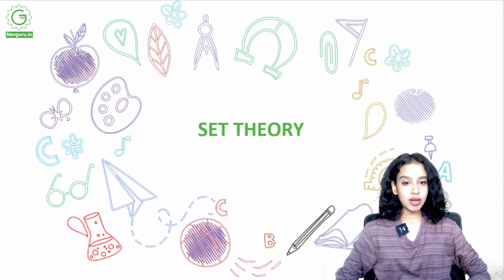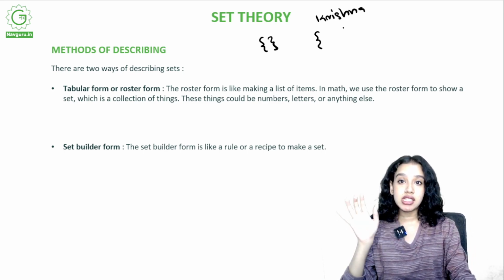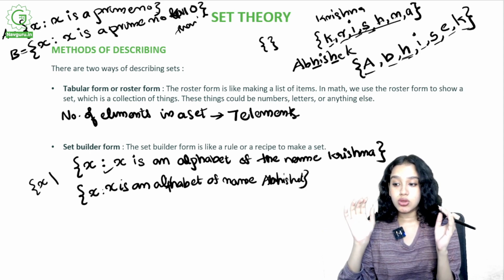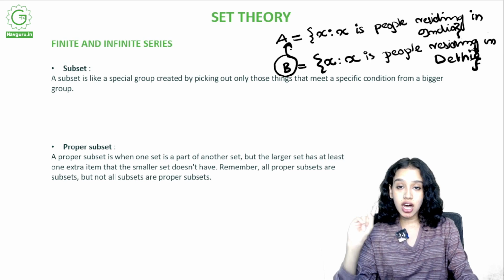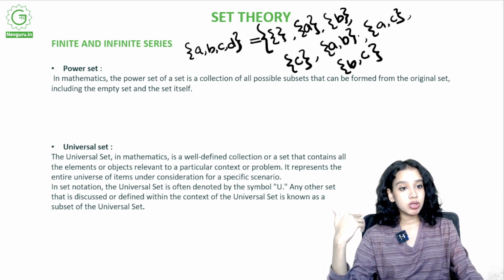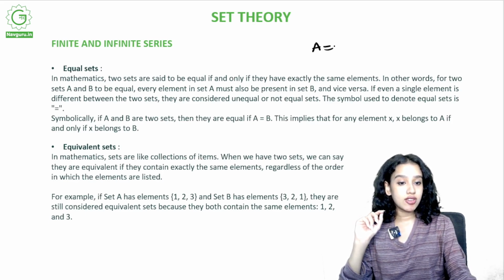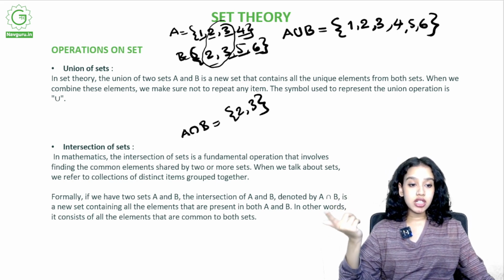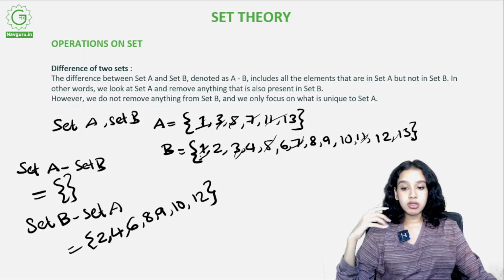Set Theory 1 | Class 9: Military School - Sainik School - JNV - RIMC Exam Preparation